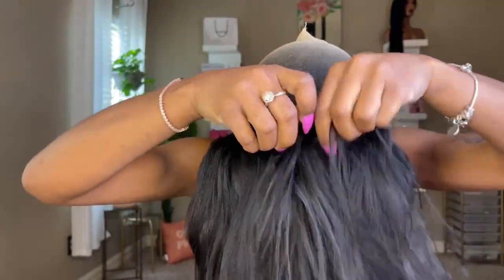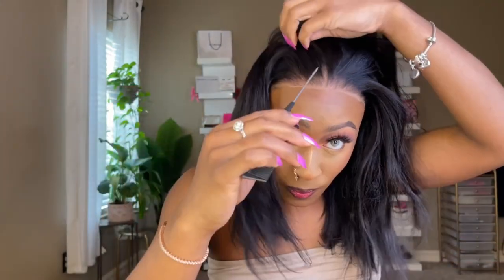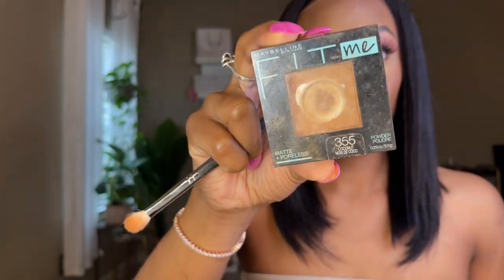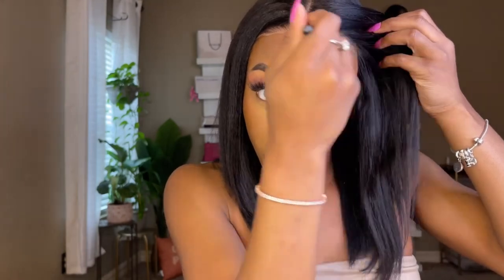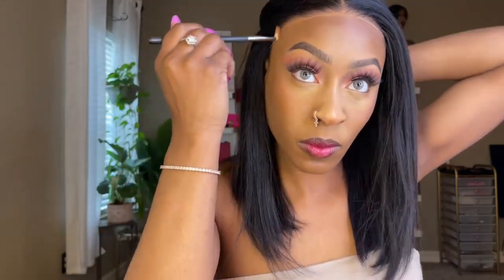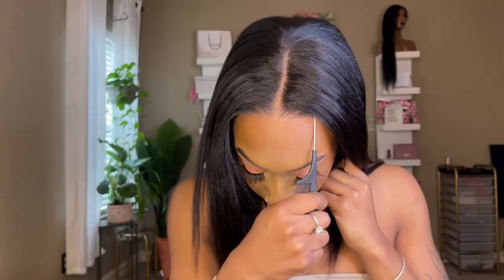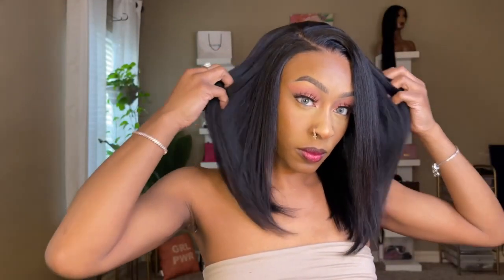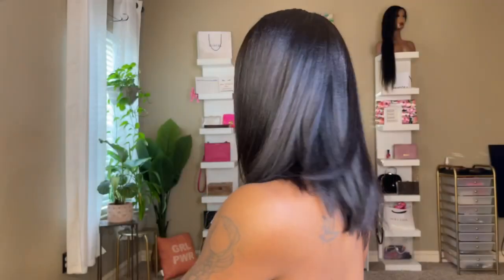Pre-everything Yaki Bob glueless lace front wig install Ft. Julia Hair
I am wearing a 7x5 natural color yaki straight bob wig, which is pre-cut, pre-bleached, and pre-plucked.